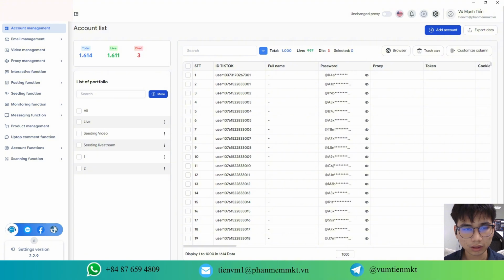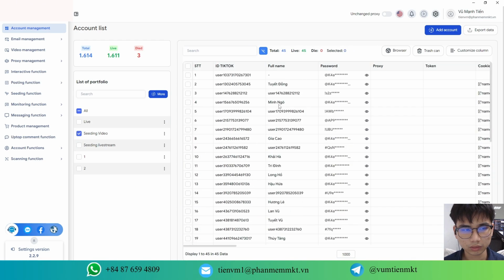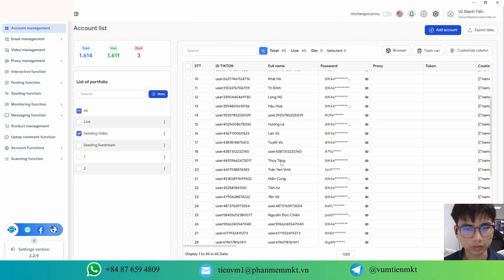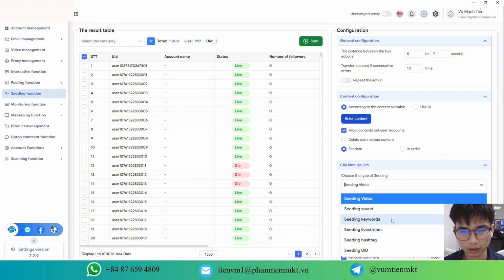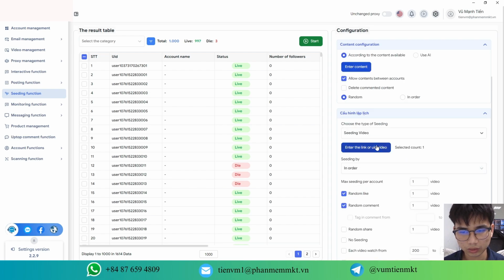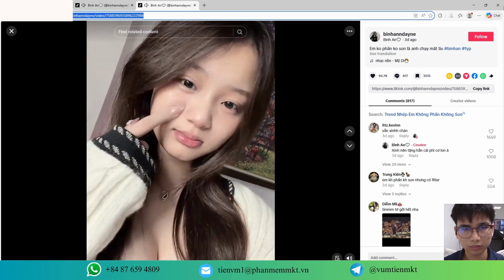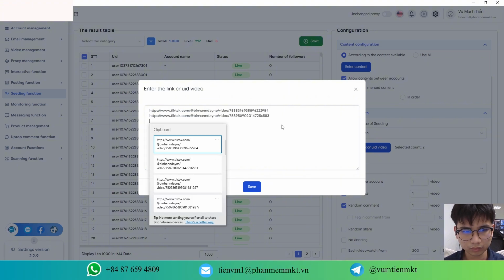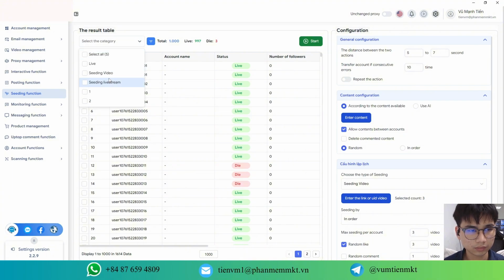How to Grow on TikTok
In this video, you’ll learn How to Grow on TikTok using proven strategies that help creators increase views, followers, and engagement organically. This step-by-step guide explains how TikTok’s algorithm works and what you should focus on to grow consistently, even with a new account.

The channel focuses on real tutorials, actionable growth tactics, and effective short-form content workflows. If your goal is to build momentum and scale your account sustainably, How to Grow on TikTok is a strategy you should master.